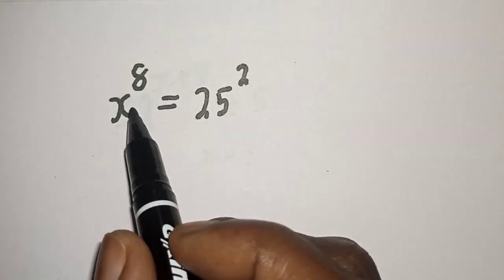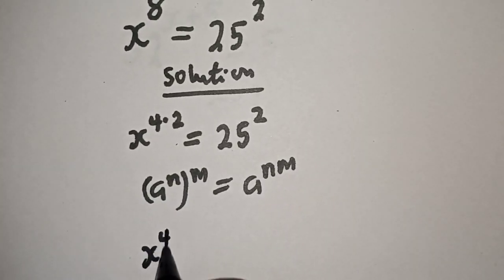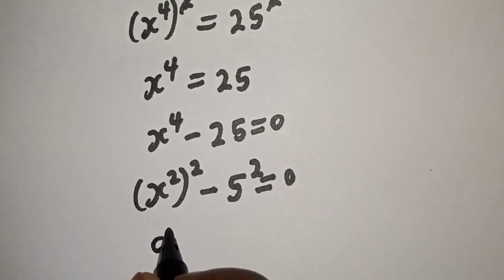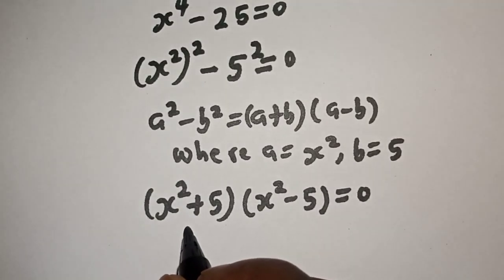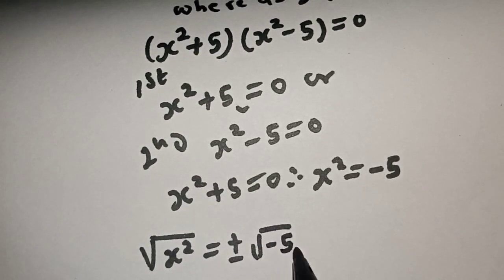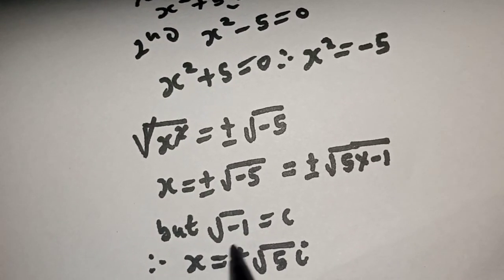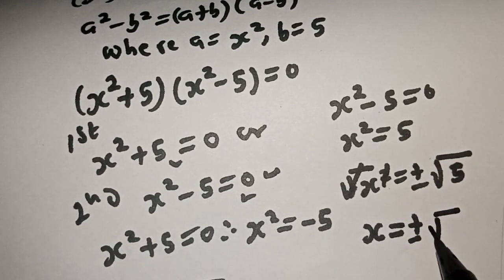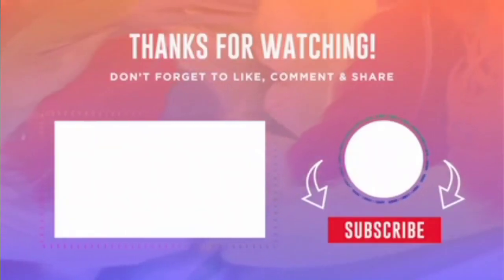Solving Exoonential Equation X^8=25^2